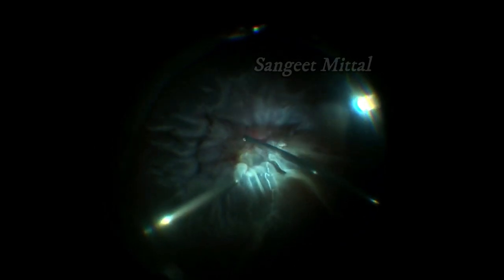RD-Narrow Funnel PVR-Inside Out Peeling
Retinal detachment (RD) complicated by proliferative vitreoretinopathy (PVR) remains a formidable challenge for vitreoretinal surgeons. Despite advancements in surgical techniques, satisfactory anatomical and visual outcomes have been elusive. We must reattach the retina, relieve traction from epiretinal membranes and subretinal fibrosis, and prevent retinal foreshortening. However, inadequate relaxation of the retina can hinder successful repair.  A promising approach involves the “inside-out” membrane peeling technique. By initiating peeling from the central retina, surgeons can achieve better visualization and control during membrane removal. This technique facilitates complete removal of membranes & minimizes residual traction, potentially improving outcomes in PVR-associated RD.